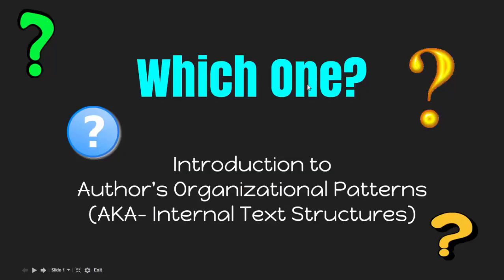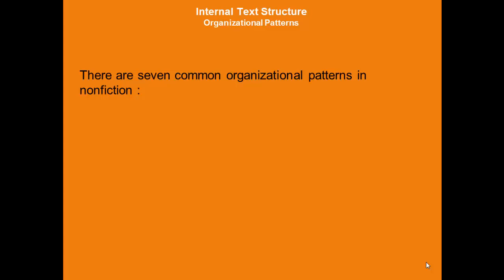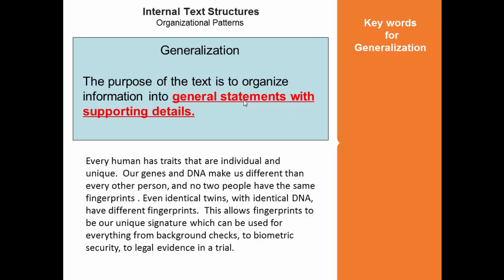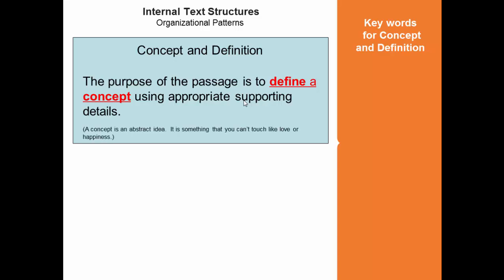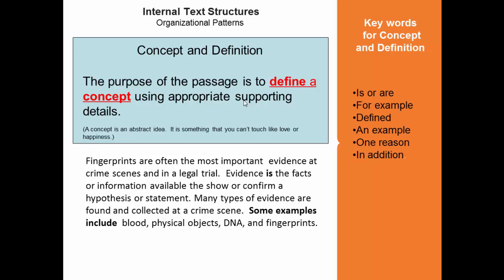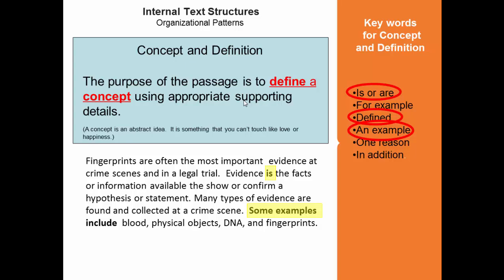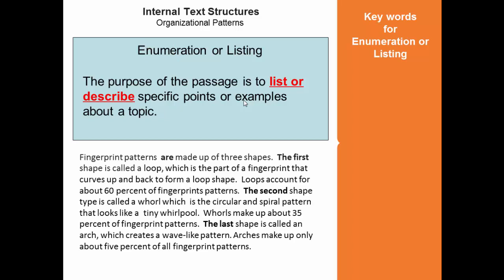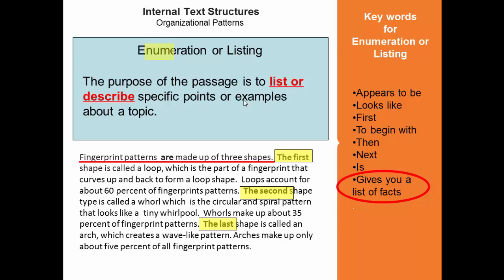Internal Organizationl Patterns Part One 2016